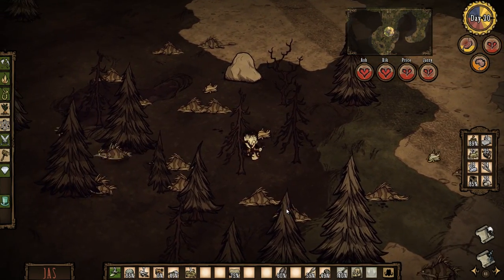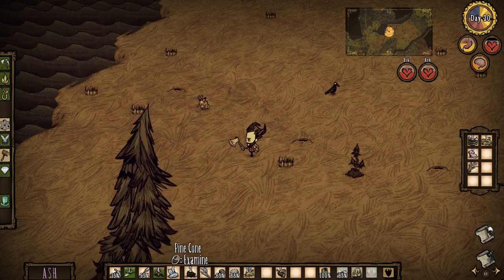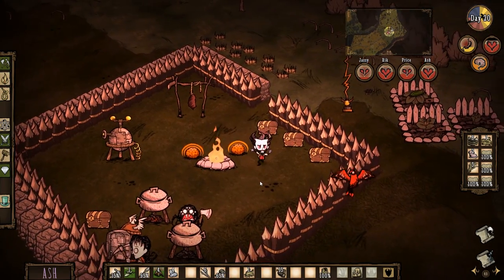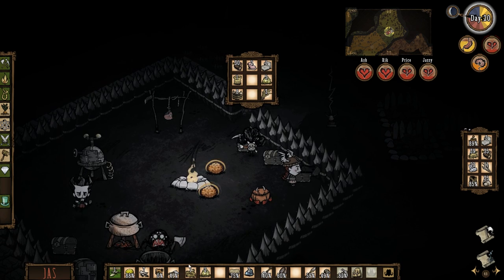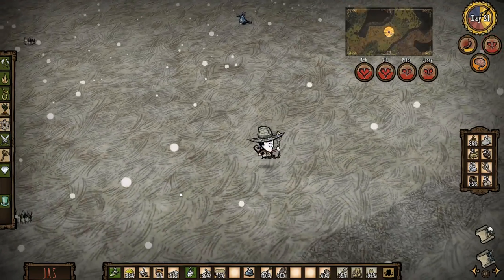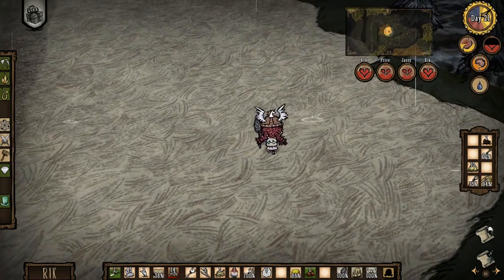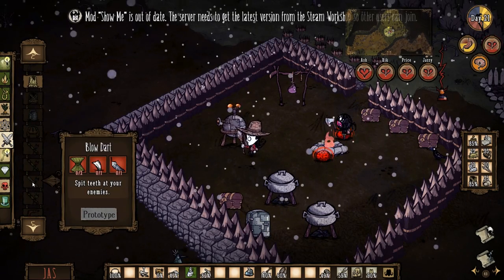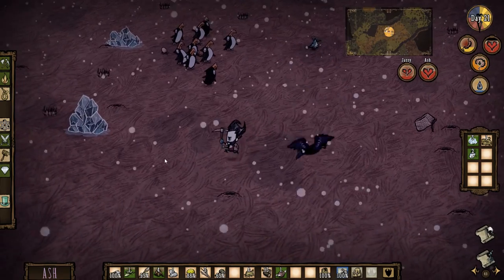Don't Starve Together - 10 - Winter Has Come (4-player Co-op)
Don't Starve Together is the standalone multiplayer expansion of the uncompromising wilderness survival game, Don't Starve.

Enter a strange and unexplored world full of strange creatures, dangers, and surprises. Gather resources to craft items and structures that match your survival style.